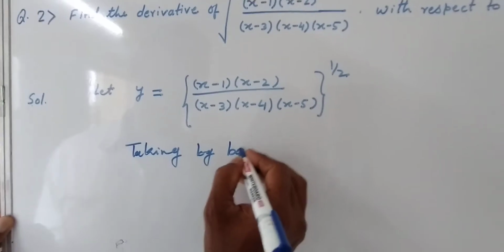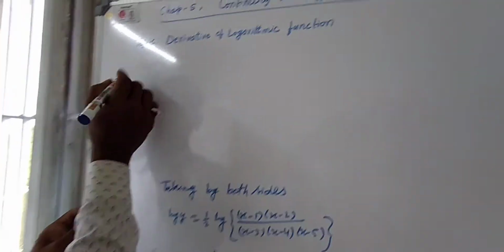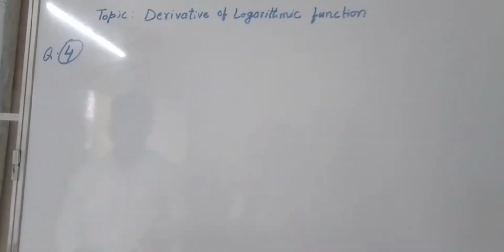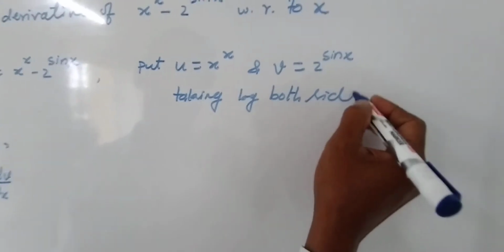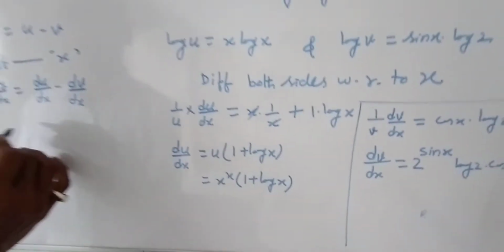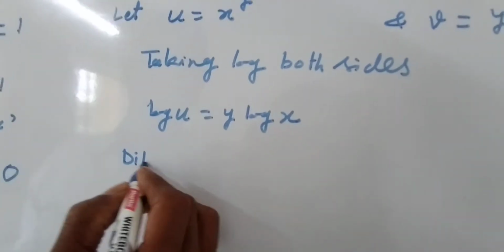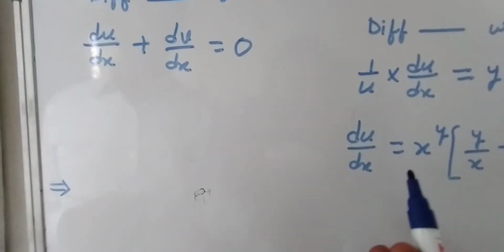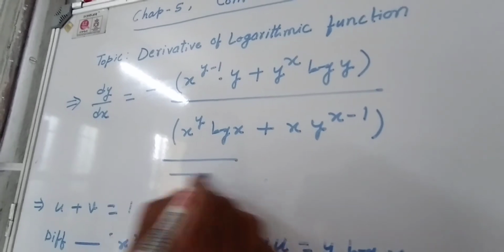MATHEMATICS, Class:12,continuity and differentiability Part-14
Derivative of algorithmic function .